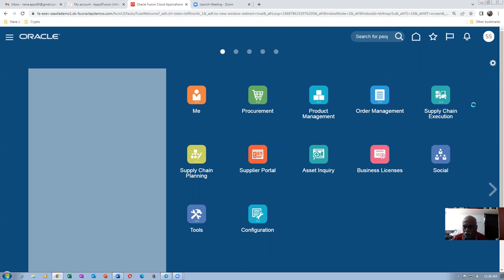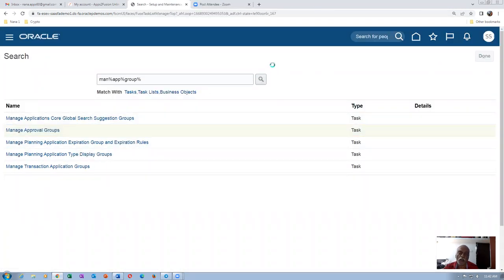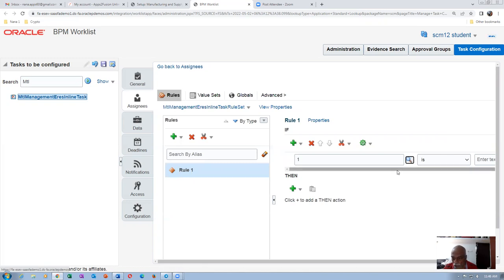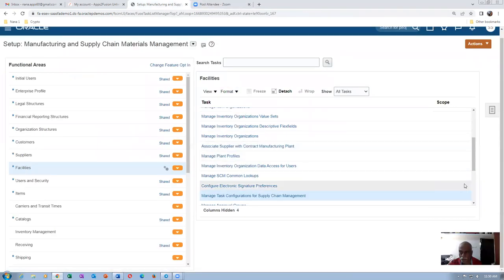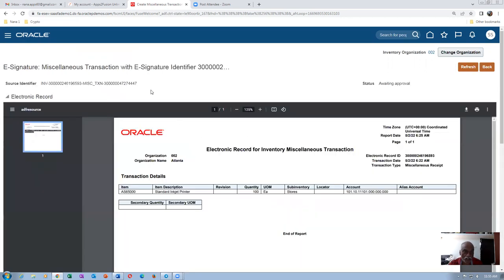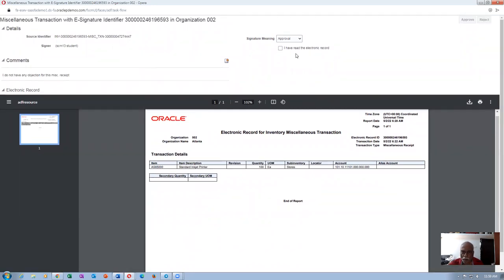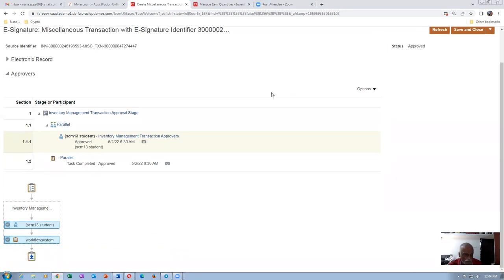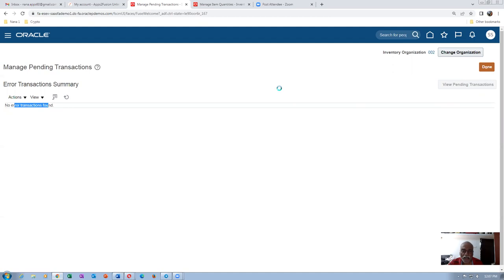Fusion Issue in e signatures Misc Receipt